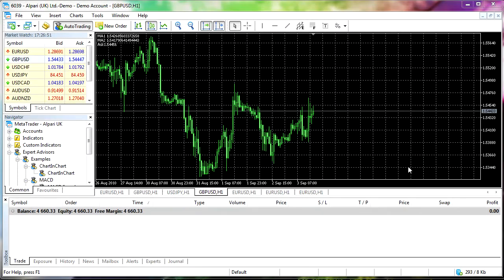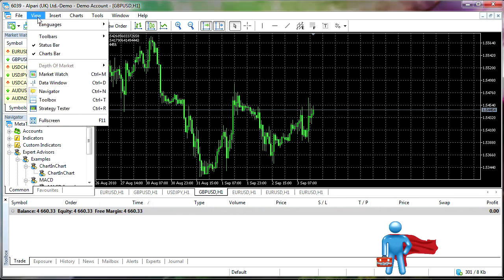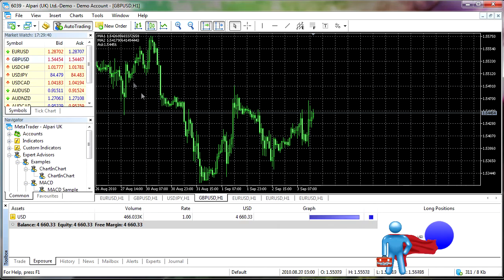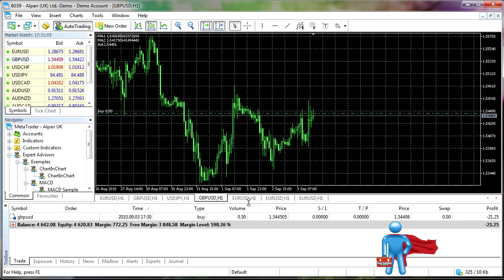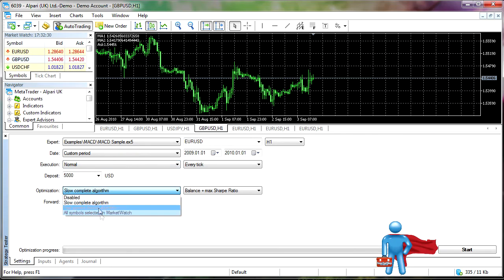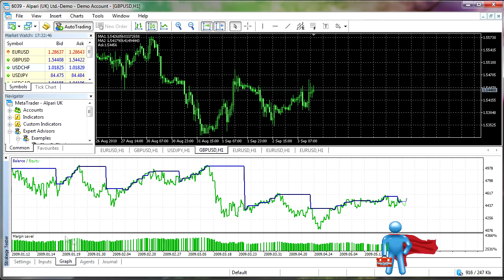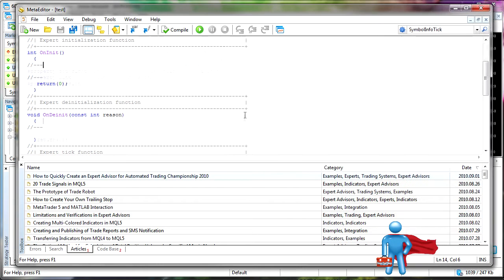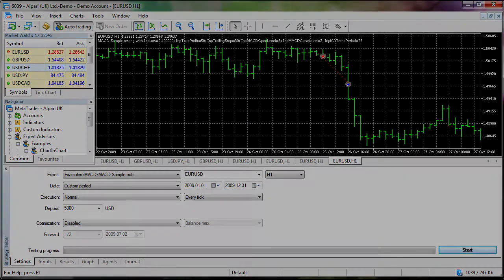Full Metatrader 5 Overview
A full overview of the new Metatrader Platform